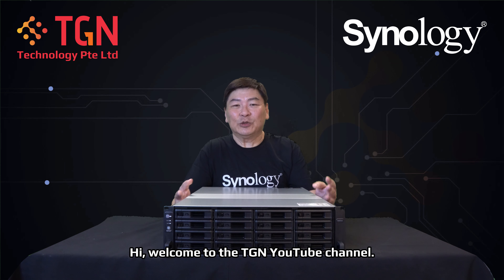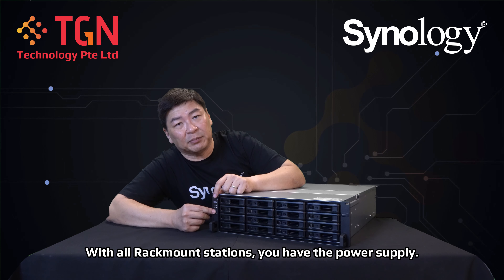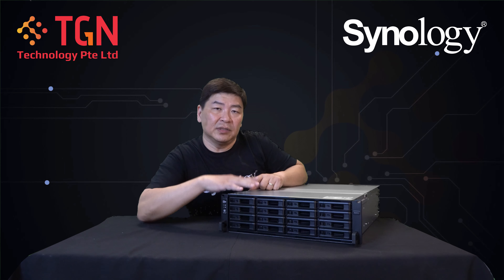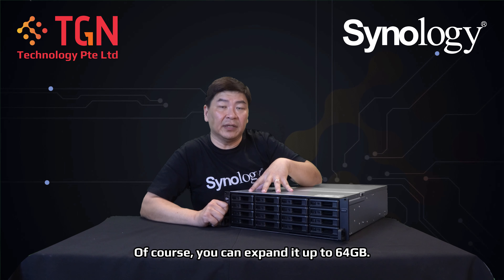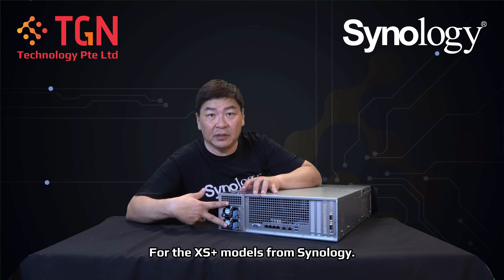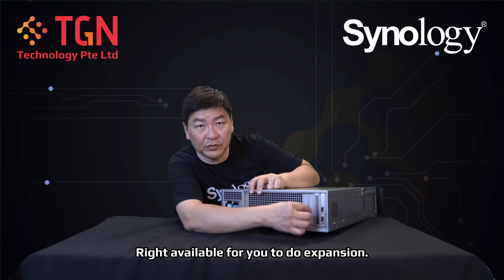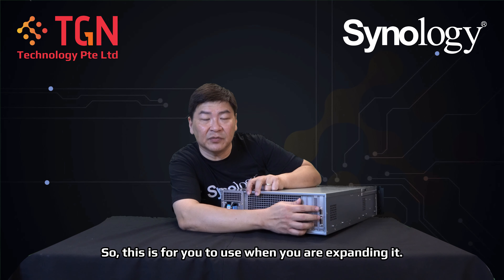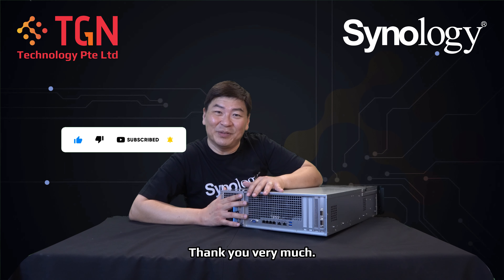[Unboxing] Synology Rackstation RS4021XS+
RackStation RS4021xs+
Enterprise NAS with built-in service continuity engineered for data-intensive applications.

Engineered for service continuity
The RS4021xs+ ensures mission-critical data is always available, enabling businesses to deliver the best results, even in the face of disaster.

Redundant power
Dual PSUs provide protection against a PSU failure or accidental cord removal while hot-swappable fans can be replaced without powering down the system.

Maximize service availability
Synology High Availability (SHA) pairs two identical units together creating an active-passive cluster with minute-level failover.

Next-generation file system
Btrfs prevents data corruption and reduces maintenance overheads with advanced storage technologies and optimized snapshots.